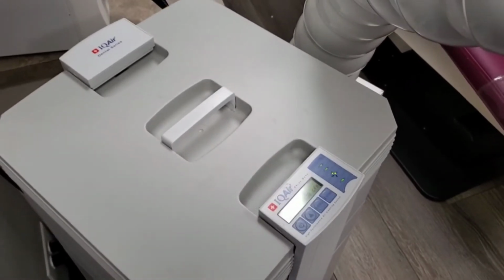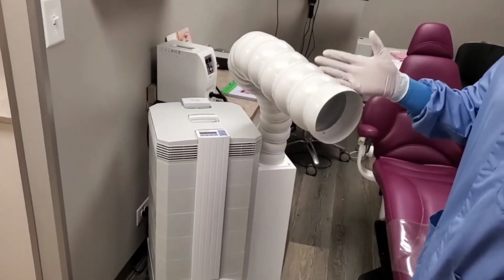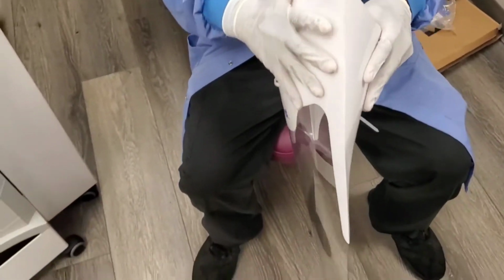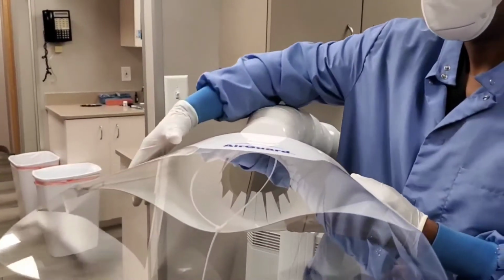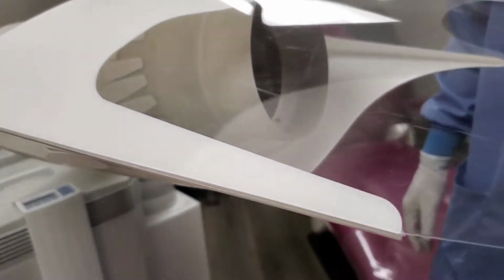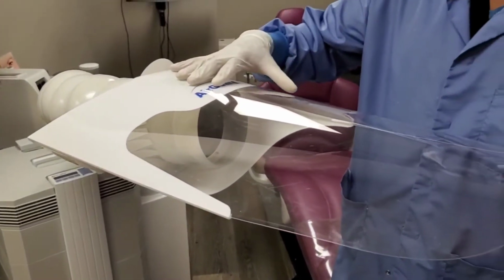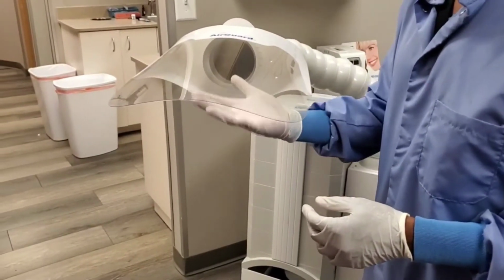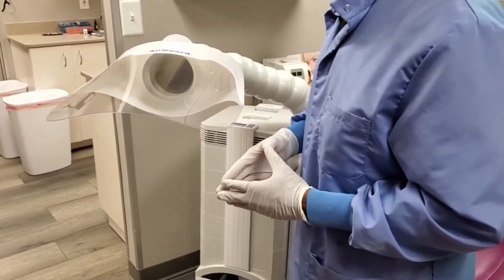AirGuard™LT installation video into IQAir dental series tube.🚫all fluids with AirGuard™LT.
AirGuard™ LT attaches to the IQAir North America Dental Series unit.

AirGuard™ LT recyclable, reusable is designed for those who want more aerosol and splatter protection from power-driven equipment, IQAir dental. AirGuard™ LT now mounts to the chair, and the ceiling. AirGuard™ LT safely and efficiently draws fluids away from you and your surroundings.